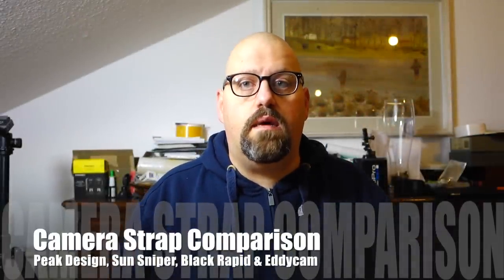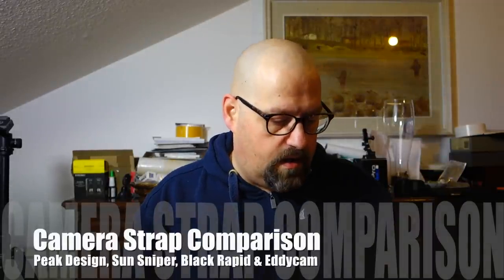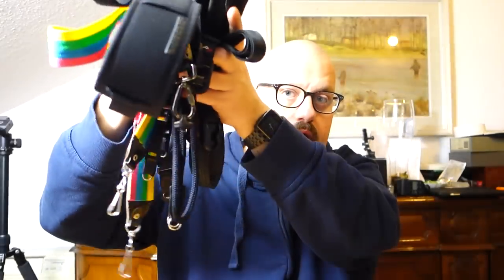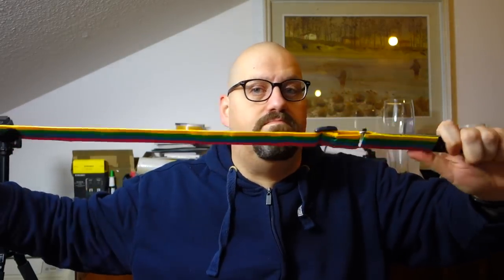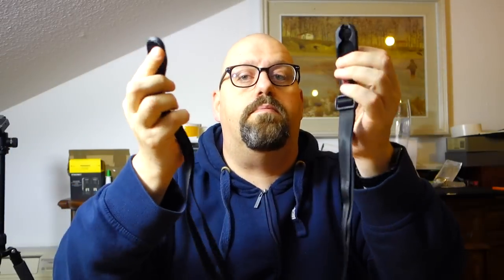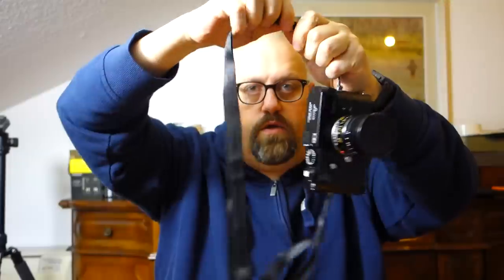Camera Strap Comparison - PeakDesign, Blackrapid, Sun Sniper and Eddycam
In this video I would like to compare straps made by PeakDesign, Blackrapid, Sun Sniper and Eddycam.